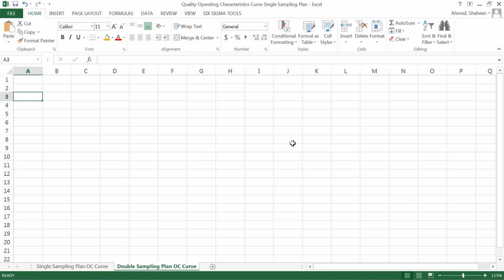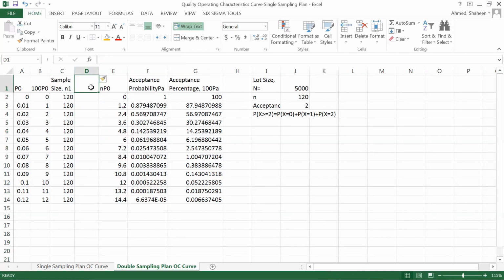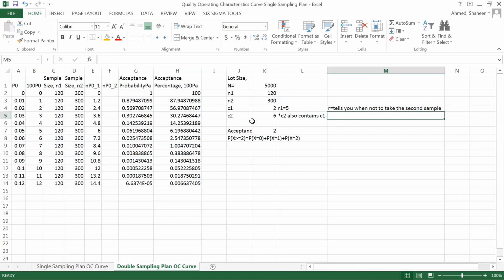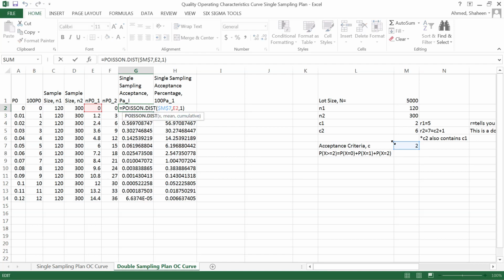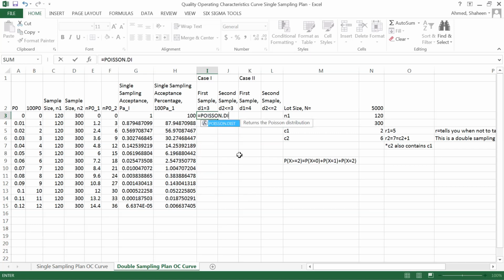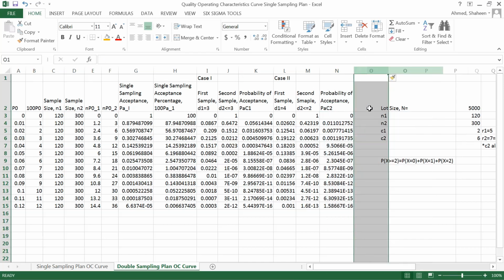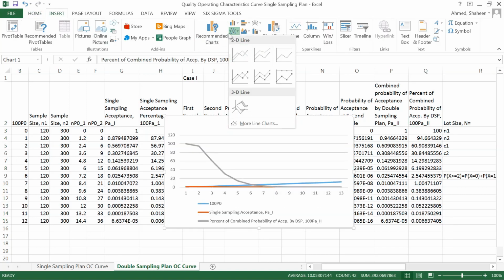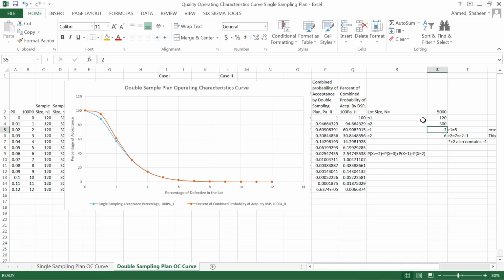Acceptance Sampling Operating Characteristics Curve Double Sampling Plan